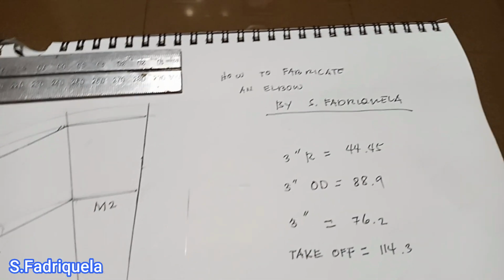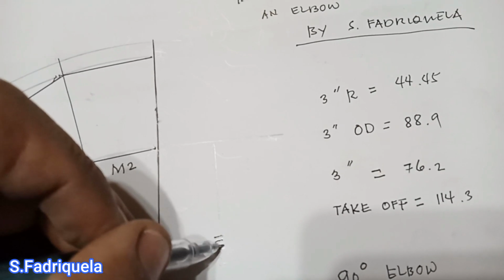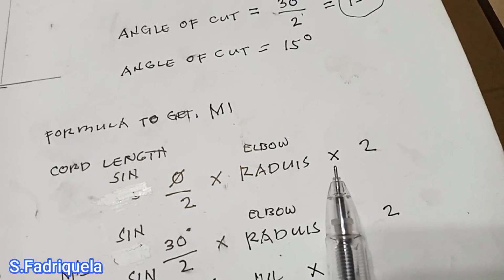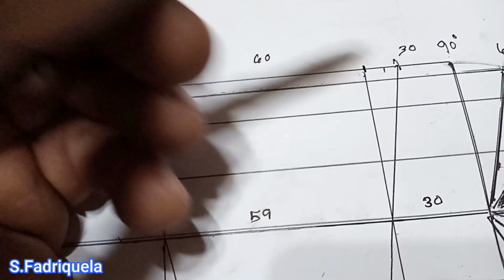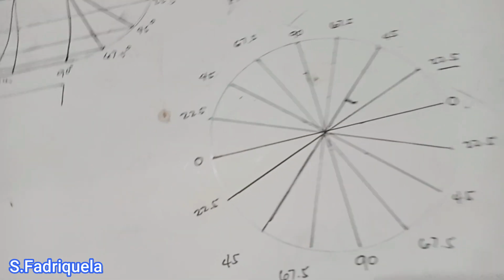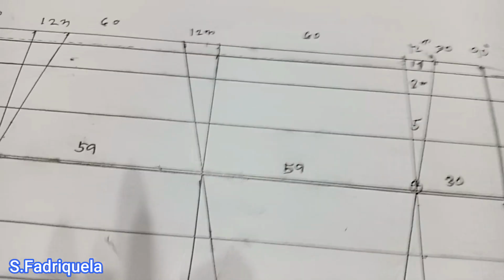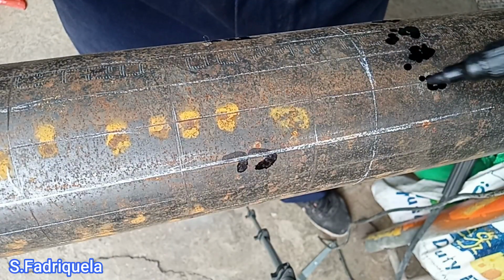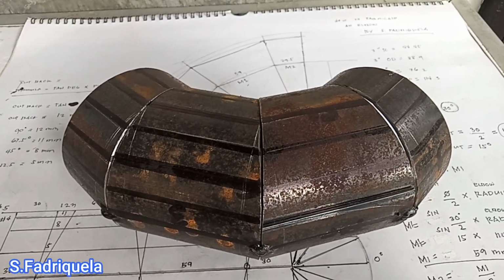HOW TO MAKE 90 DEGREE MITER ELBOW FROM PIPE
Hello guys!  welcomeback to my channel S.Fadriquela . In this video i will share an idea  on how to make 90 degree miter elbow from pipe. if you dont have yet an idea how to fabricate a miter elbow just watch this video till the end and i know that you will learn to fabricate an elbow when ever it is needed at your work or at home.. I will explain how to compute using the formulas actual marking and layout on pipe up to fit up  tacking and checking of the degree,